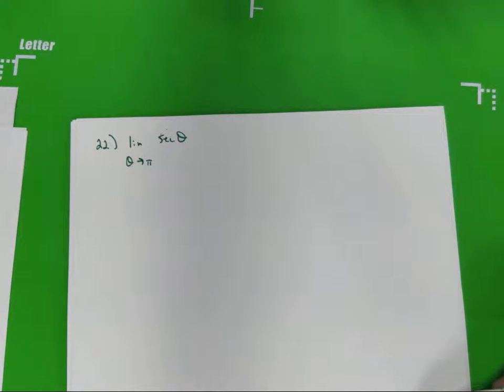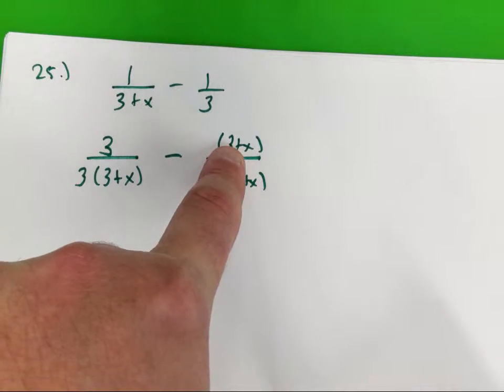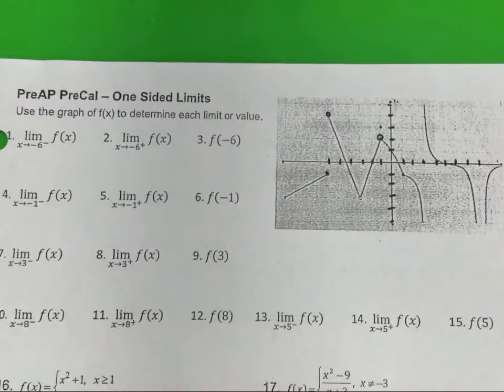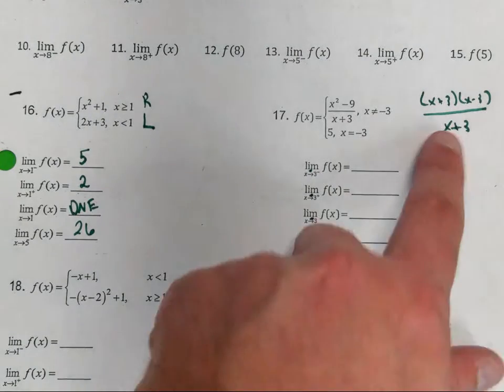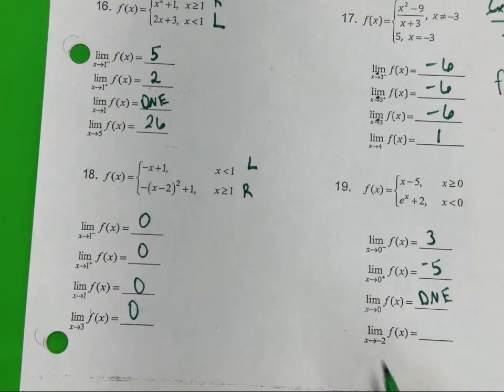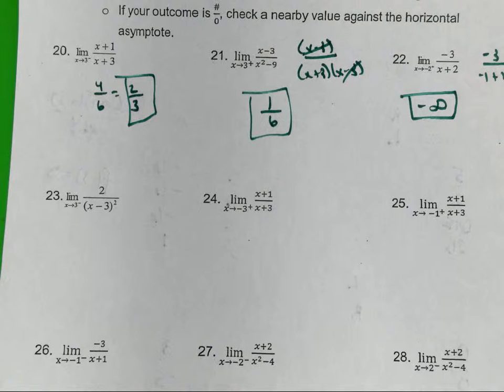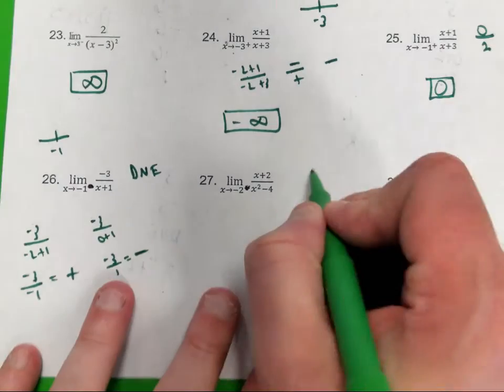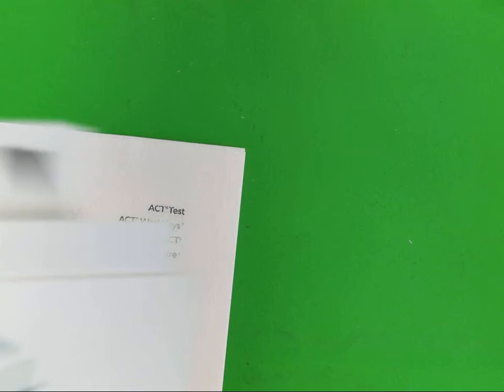MTH 113 Lesson for 04-11-19: One-Sided Limits